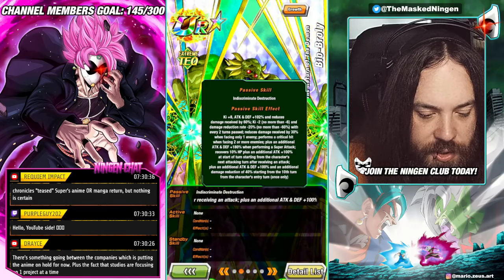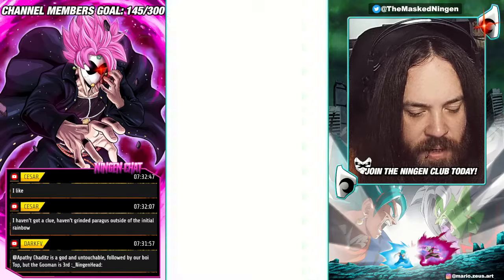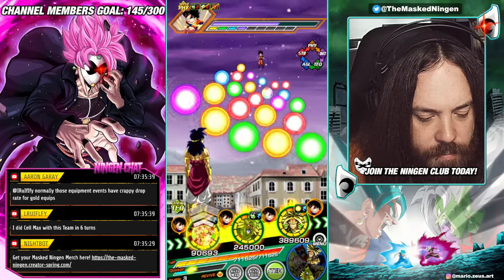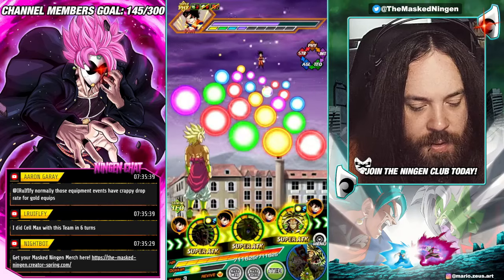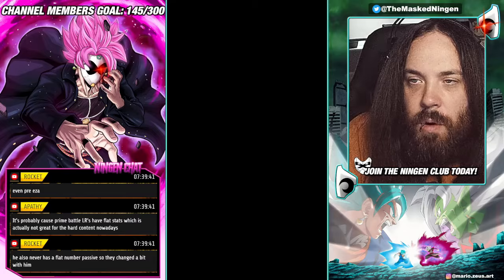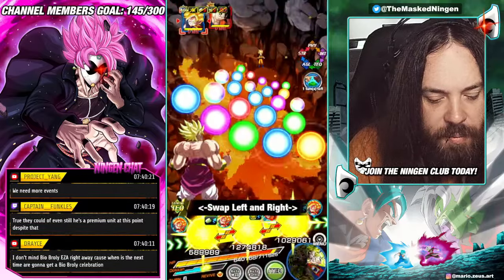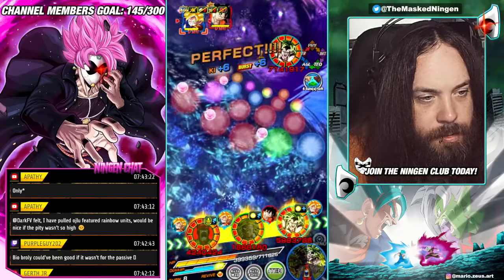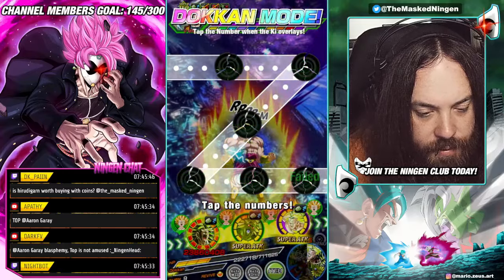KINDA GOOD BUT STRANGE DESIGN! MAX LINKS EZA F2P BIO BROLY! (Dokkan Battle)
KINDA GOOD BUT STRANGE DESIGN! MAX LINKS EZA F2P BIO BROLY!